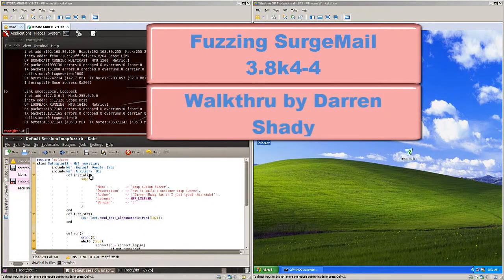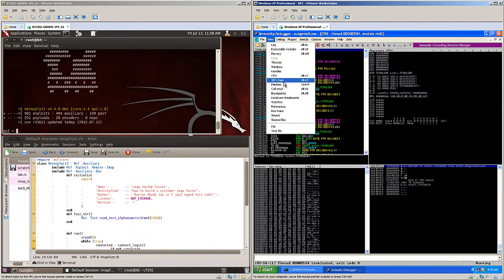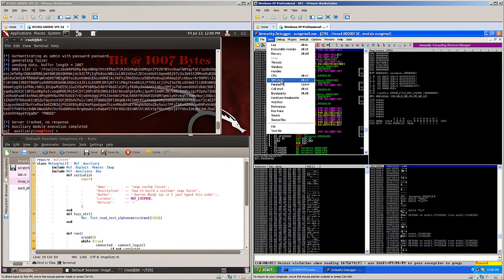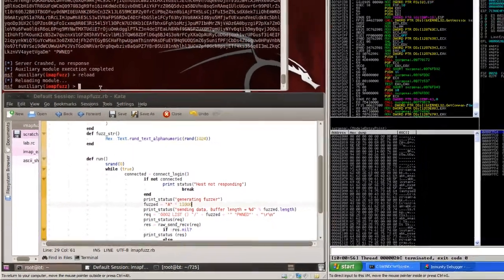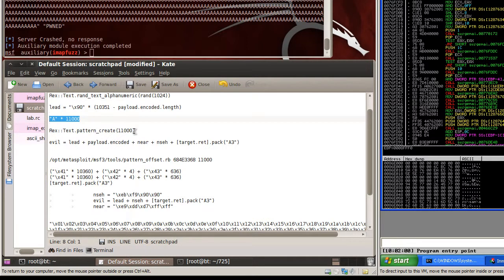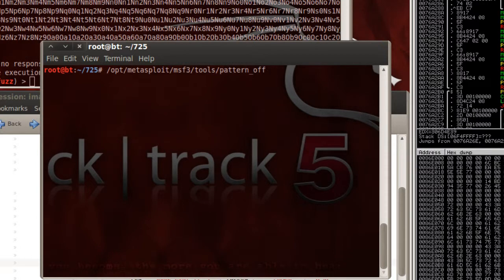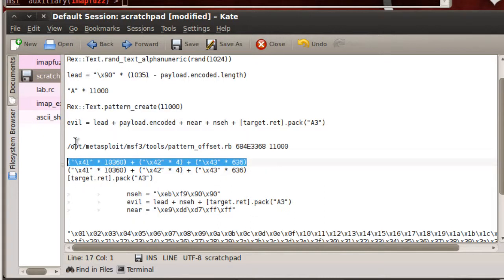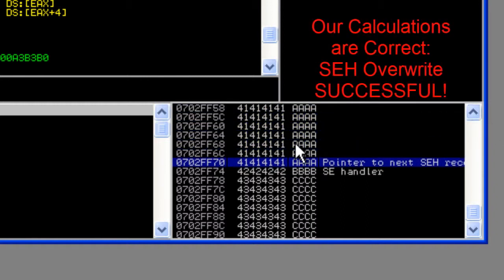Fuzzing SurgeMail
Quick walk thru on fuzzing Surge mail, as documented well on the Internet, using the Metasploit Framework